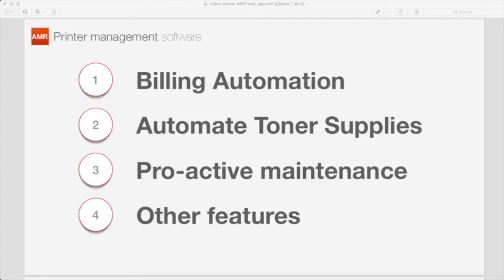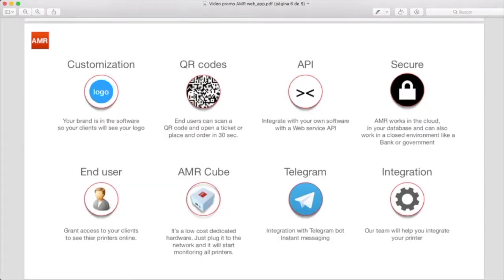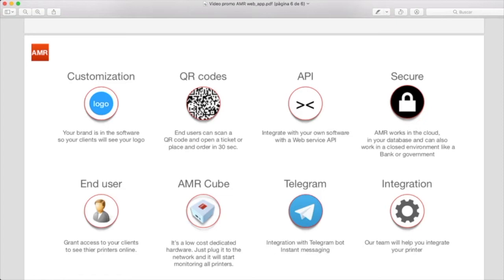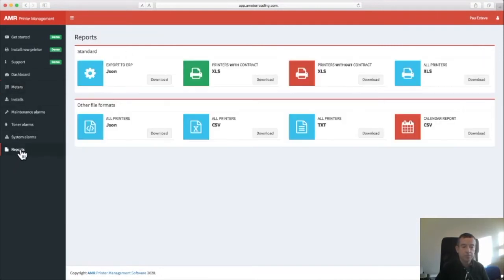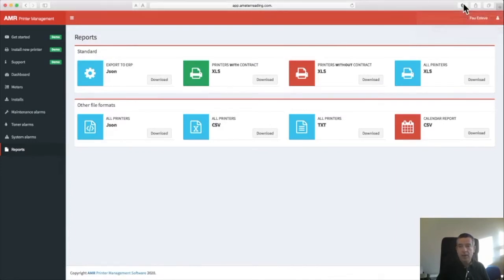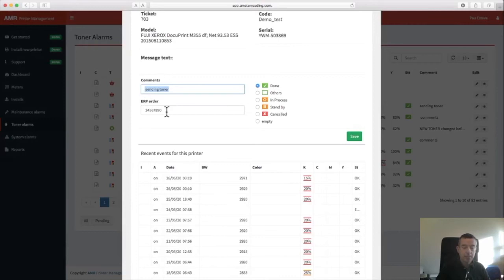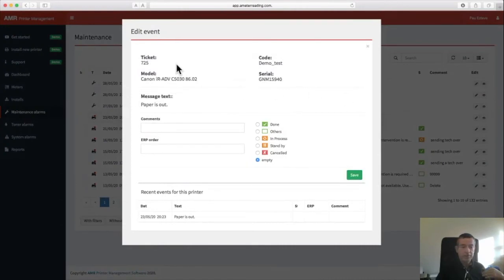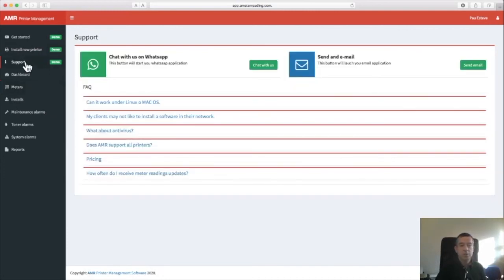AMR Printer management software overview.Getting started.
It's a short overview of AMR printer management software new web UI.
The aim of this video is to introduce you to the software so you can also get your hands into it right away.